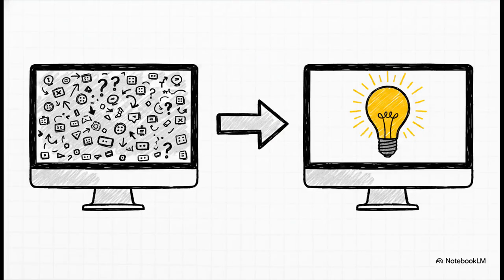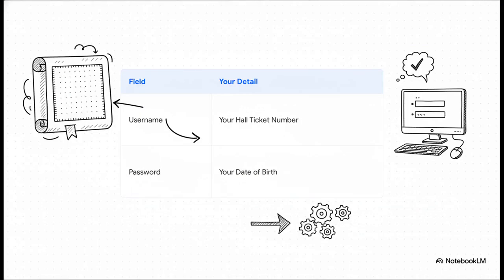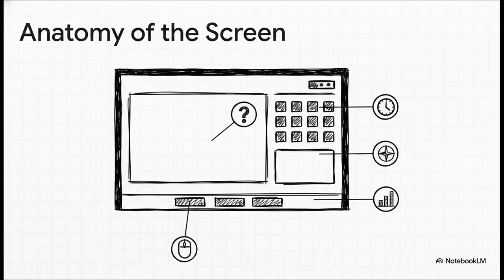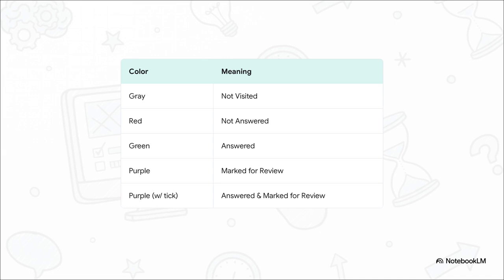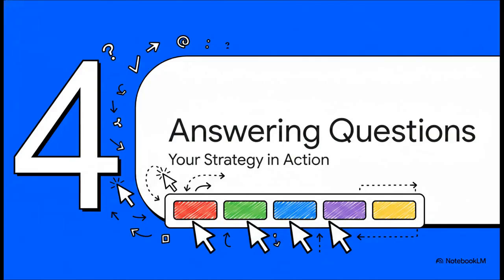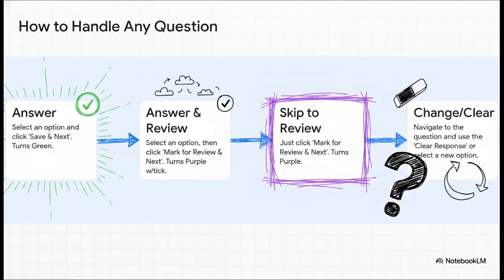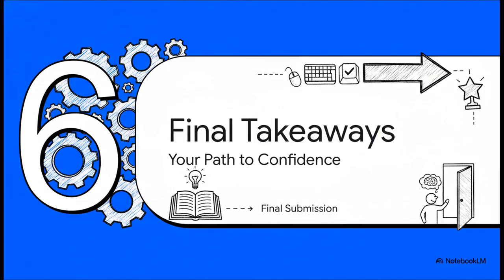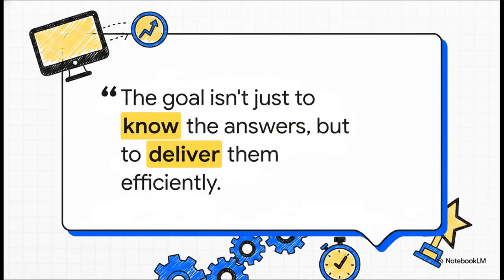Official MHT CET Exam Interface: Full Step-by-Step Guide